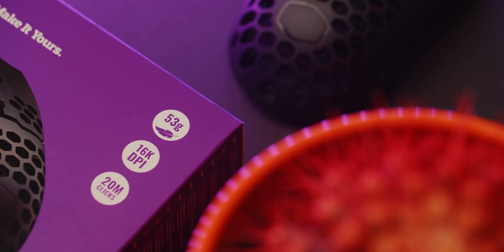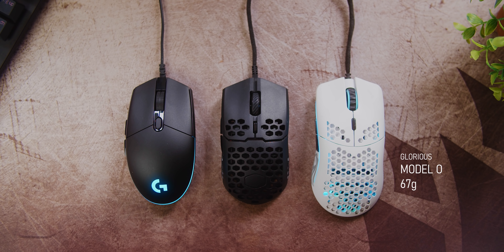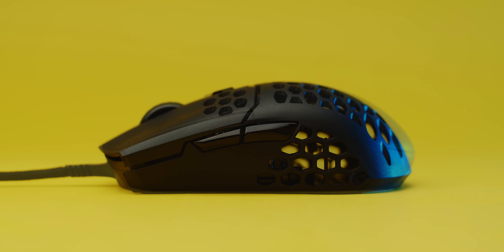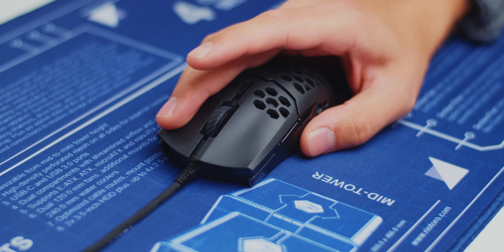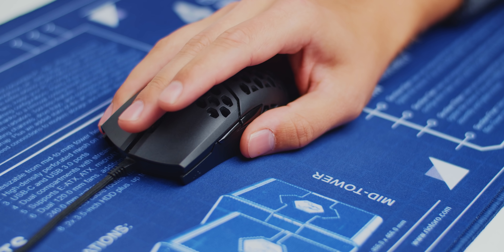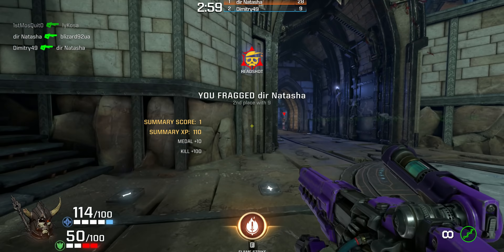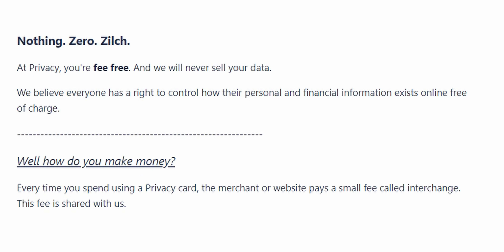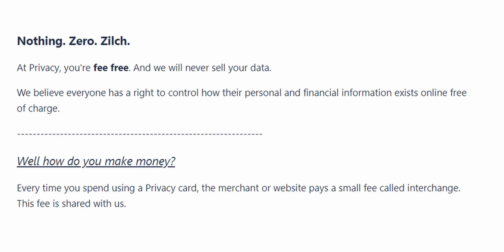Cooler Master MM710 Review - Is It TOO LIGHT For A Gaming Mouse?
The Cooler Master MM710 is the lightest gaming mouse we've tested.  But at only 53g could it also be the best released in 2019, especially vs the Model O?  Well being super light doesn't mean everything so let's get this MM710 review started.

Protect your financial identity online using virtual cards with Privacy.com, and get $5 off your first purchase TOTALLY FREE!

Cooler Master MM710
Logitech G Pro Hero
Razer Viper

Review unit provided free of charge by Cooler Master.